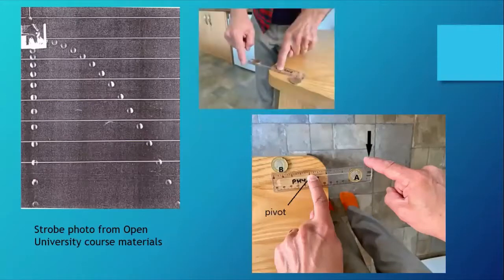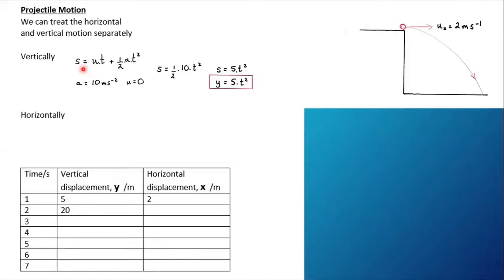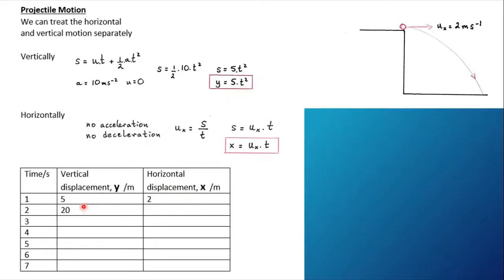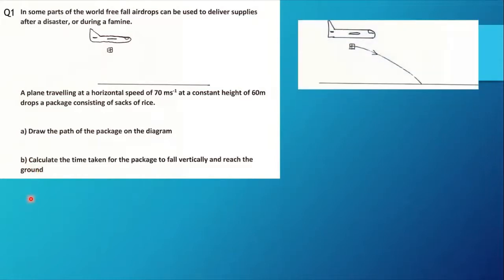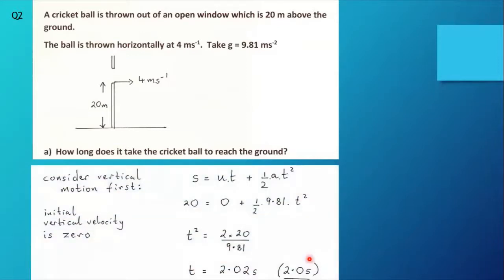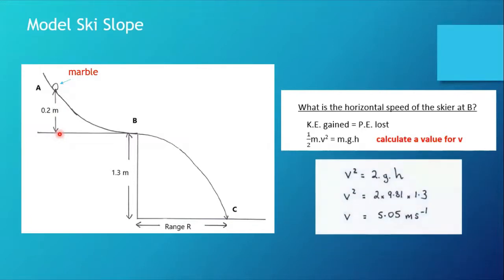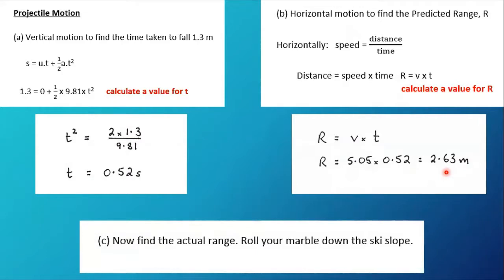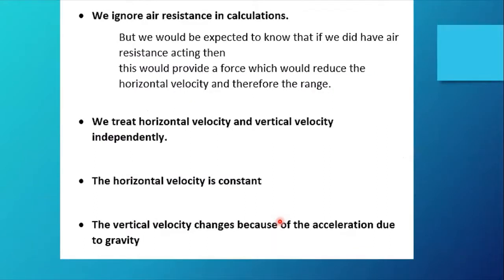Projectile Motion (Part 1)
What happens when we project an object sideways? Why do we treat horizontal motion and vertical motion separately? How do we analyse what happens when a plane drops an aid package? or a ball is thrown out of an open window? What is the model ski slope experiment?
Aimed at A Level Physics and IB Physics students.